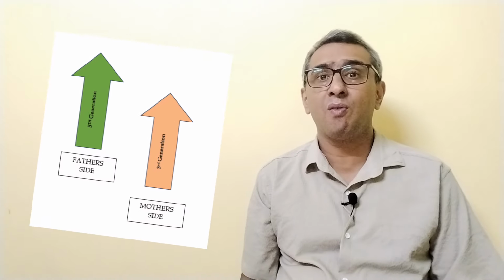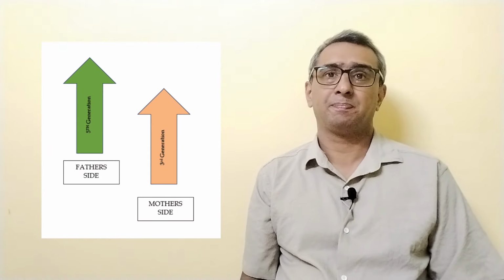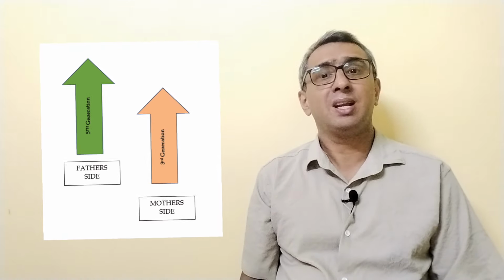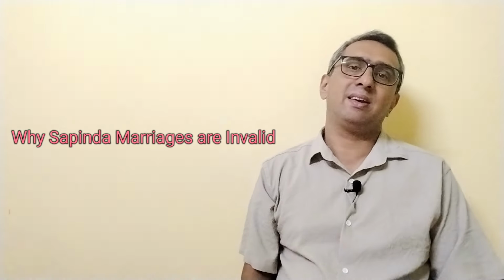Is SAPINDA MARRIAGE Legal? | Prohibited degrees of relationship | 2024 High Court Order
In this video, we explore the legal intricacies of Sapinda marriages under Hindu law. We'll cover:

- Is SAPINDA MARRIAGE Legal?
- Prohibited Degrees of Relationship: Understanding the familial closeness that defines prohibited relationships.
- 2024 High Court Order: A detailed look at the recent Delhi High Court ruling upholding the constitutionality of Section 5(v) of the Hindu Marriage Act, 1955, which prohibits Sapinda marriages unless custom permits.

We'll also discuss:
- Who is considered a Sapinda and what constitutes a prohibited relationship.
- The definition and implications of Sapinda relationships in Hindu law.
- Case studies and examples to illustrate the concept.
- The historical context and current legal framework of the Hindu Marriage Act, 1955.
- Real-life cases and news about Sapinda marriages.
- Insights from legal expert Jerry Joseph on the topic.

Join us as we break down these complex legal concepts and provide a comprehensive understanding of Sapinda marriages and their legal status in 2024.